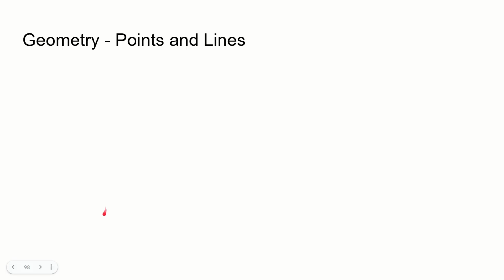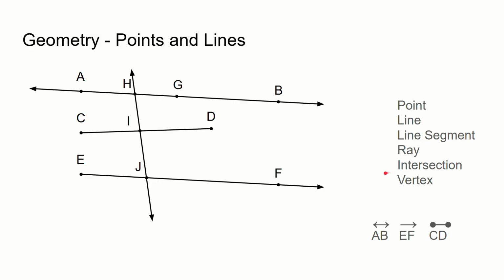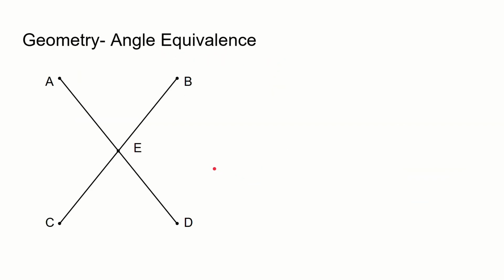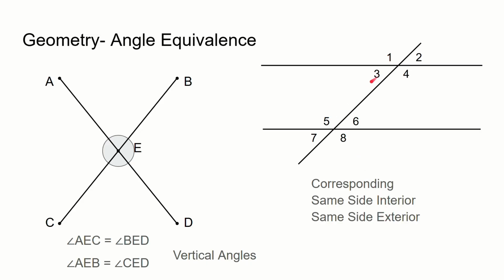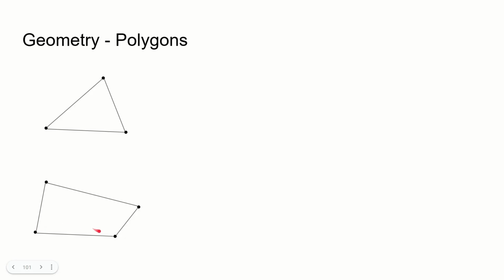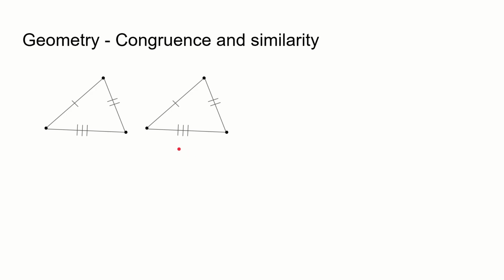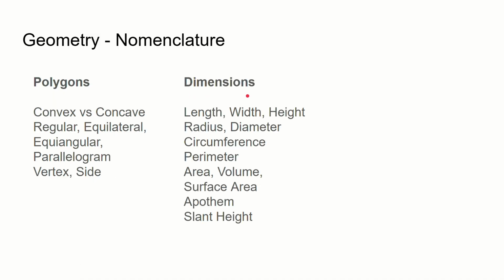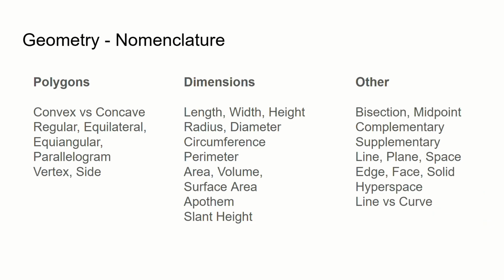Geometry 1 - Introduction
Part 1 and Introduction of the Geometry Series. In this video I cover Points, Lines, Segments, Rays, Parallel, Perpendicular, Vertical Angles, Transversals, Polygons, Congruence, Similarity, and General Nomenclature.